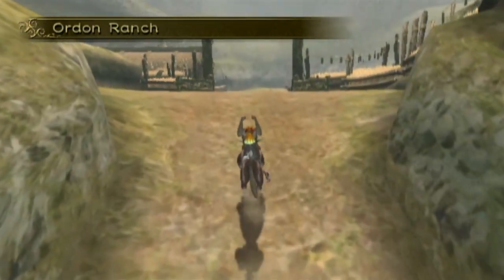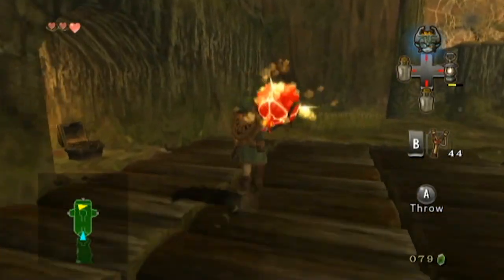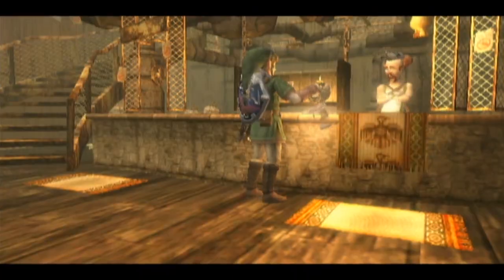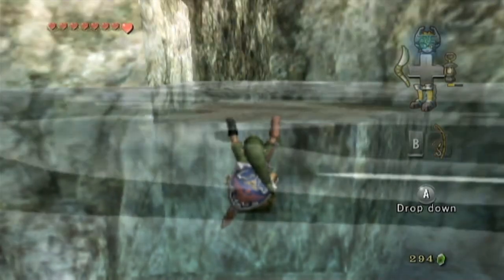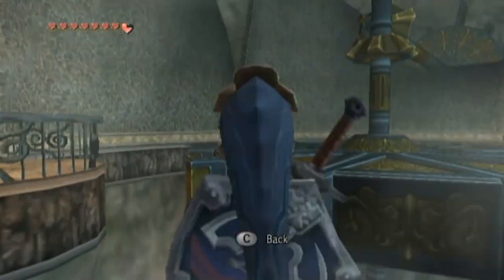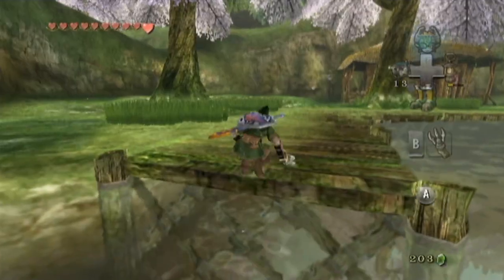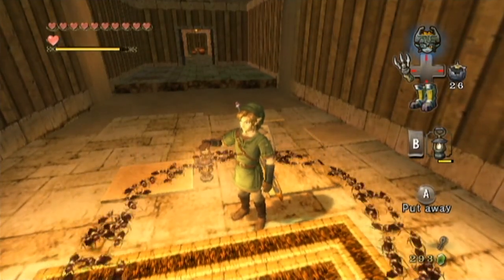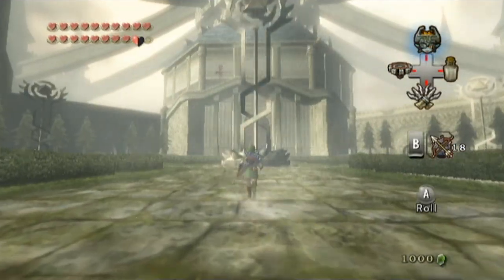Zelda Twilight Princess: All Secrets And Fun Facts I Know Of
I've seen a lot of these videos as of late, so I thought to do my own version. Starting from the beginning of the game, all the way to the end, we look at all the secrets and cool things you can do in Twilight Princess that I know of. I left out major glitches or remote lines of dialogue, we're just focusing on secrets today. I will do a full series on Twilight Princess in the future, so this is yet another way for me to organize the things I wasnt to talk about in one place.